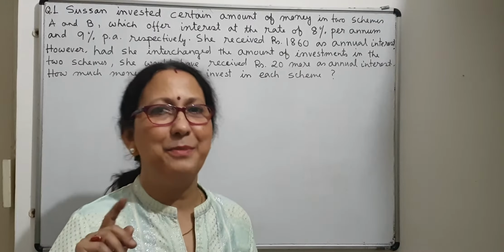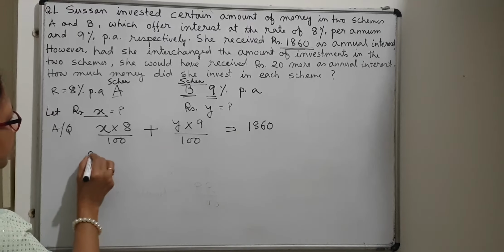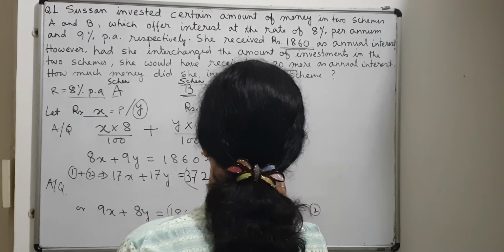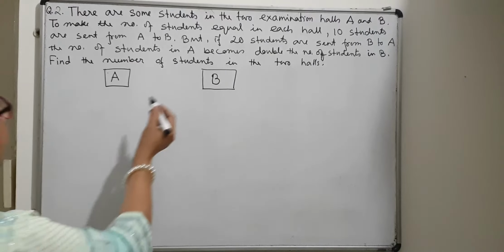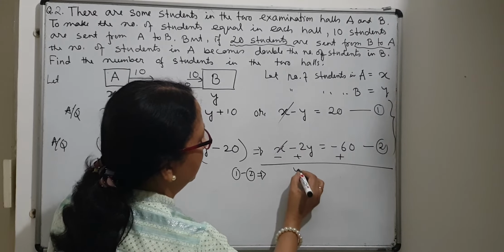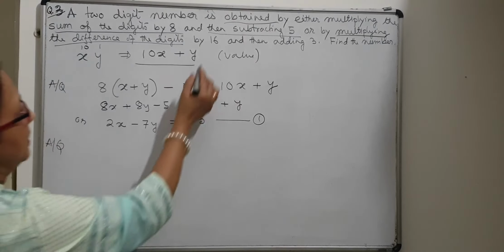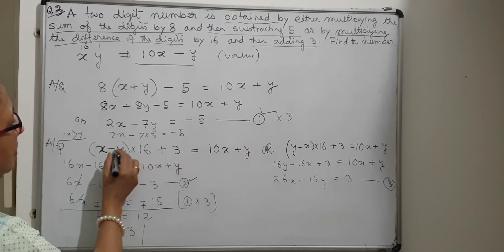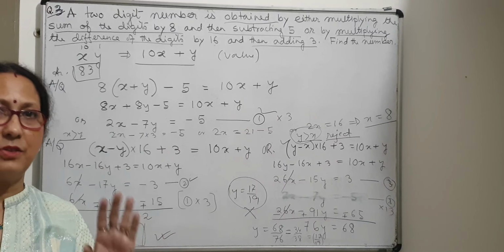PAIR OF LINEAR EQUATIONS TWO VARIABLES PART -11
CBSE Maths | Class 10 | Pair of linear equations in two variables| Part 11
Solutions of Word problems from NCERT Exemplar